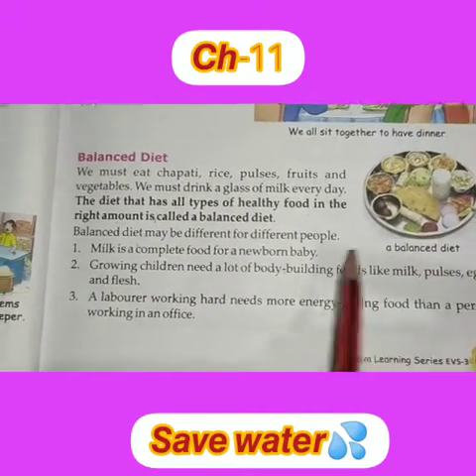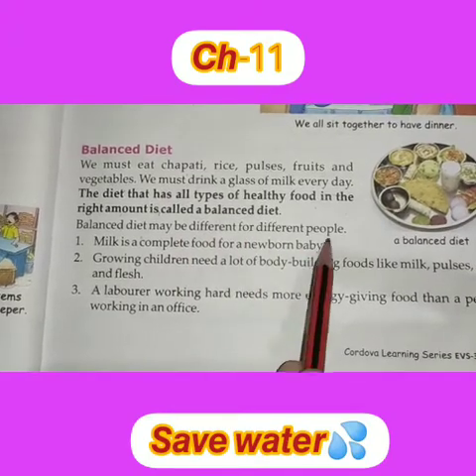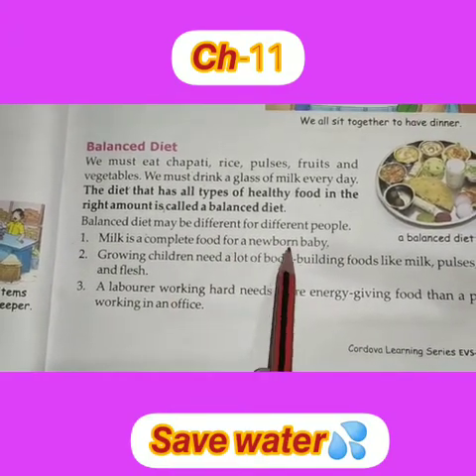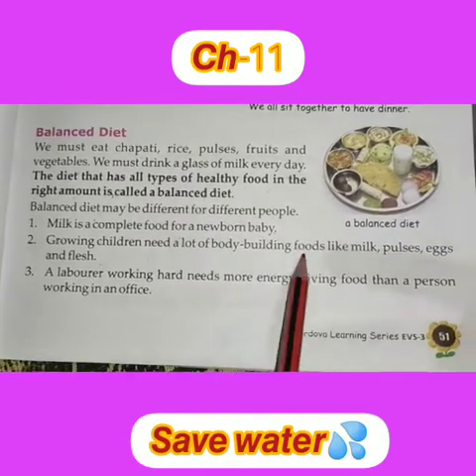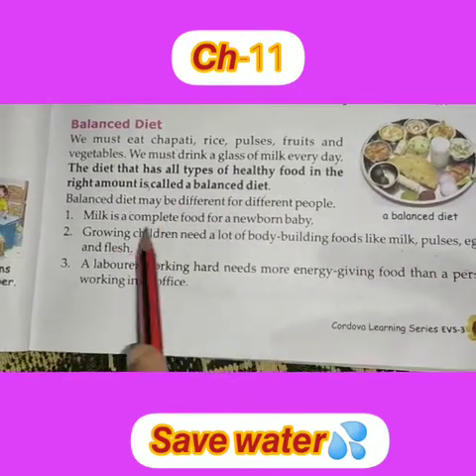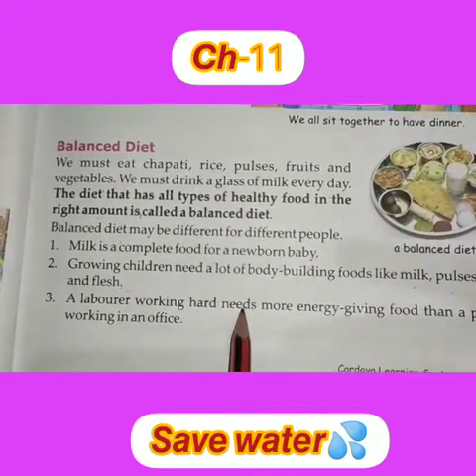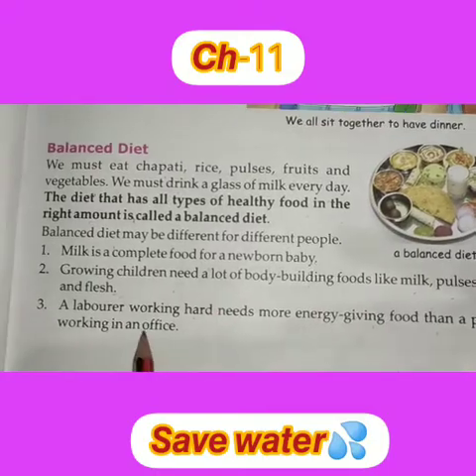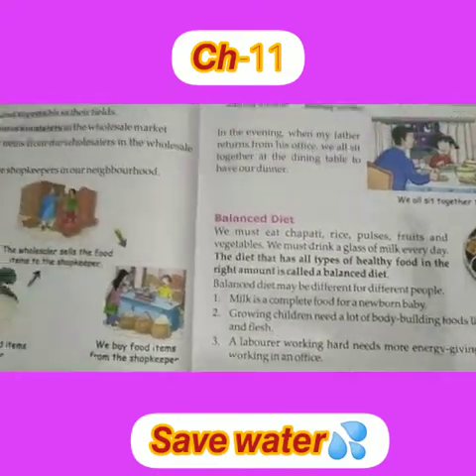Class- 3(Evs) CH-11 (Part-3)